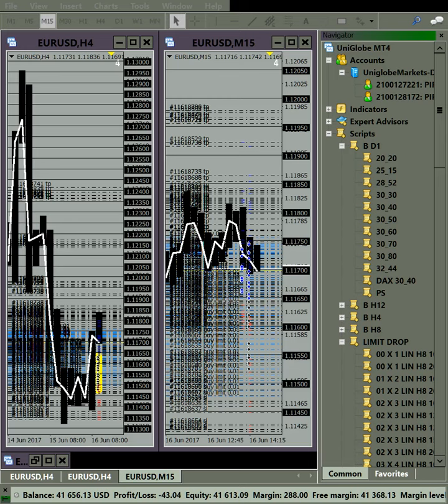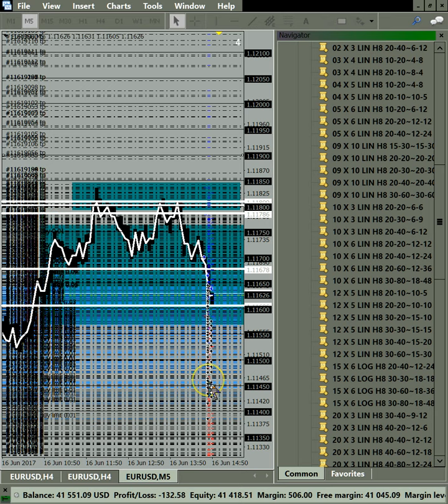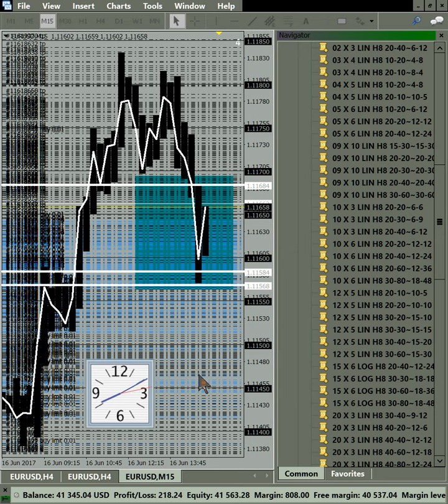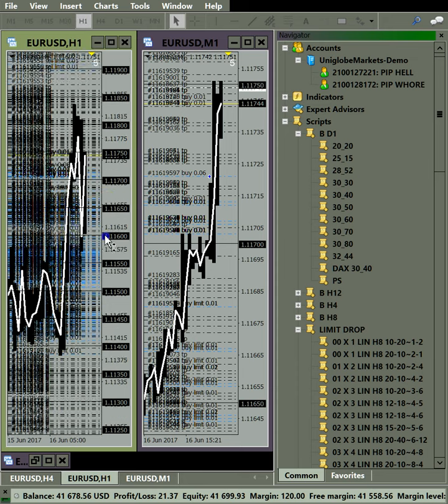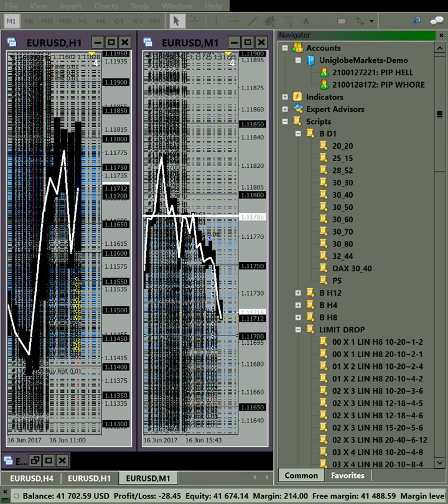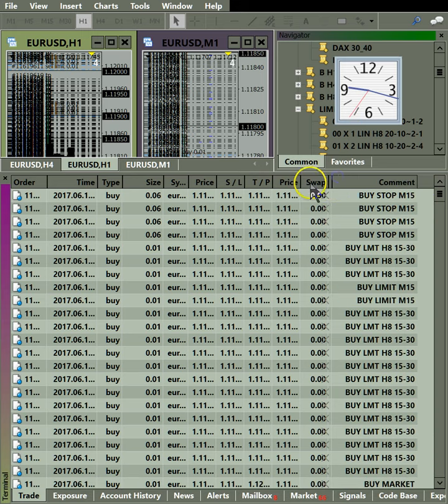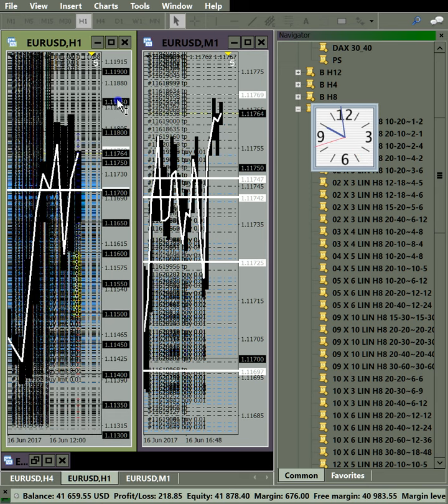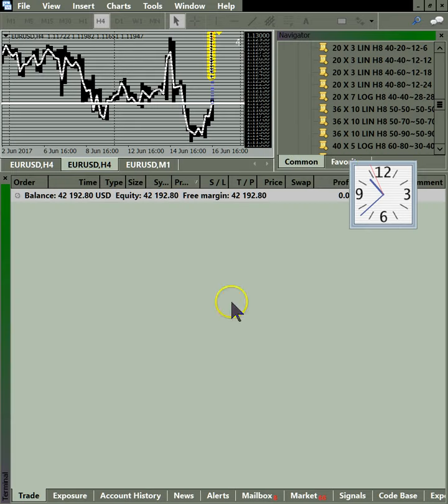dual screen trading